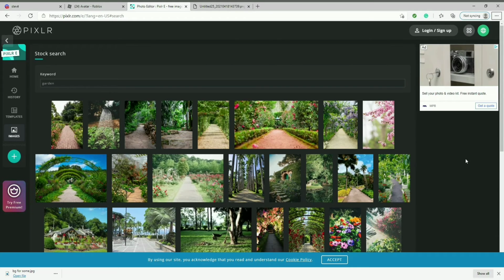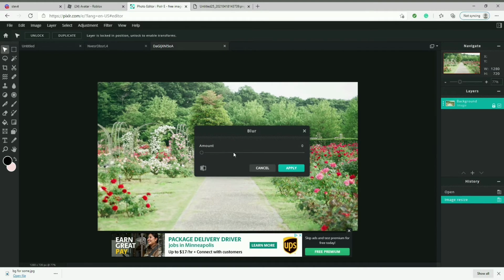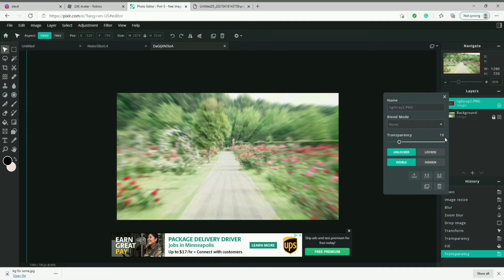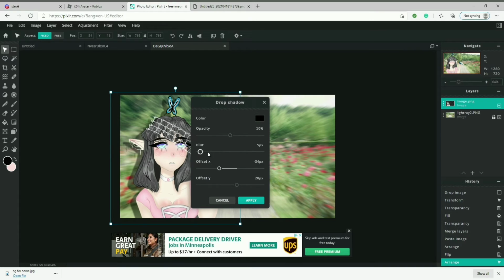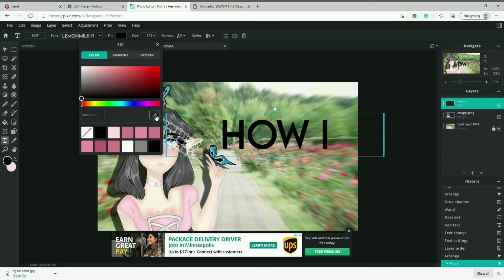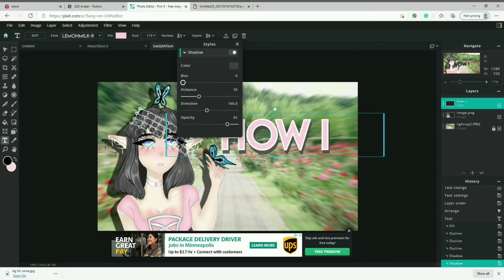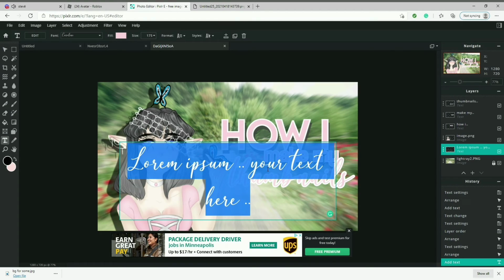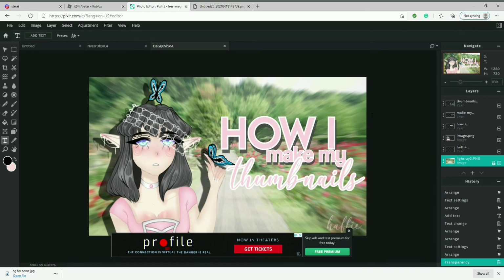HOW I MAKE MY THUMBNAILS 2021 VERSION!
hello, lovelies!
⭐️💖today i wanted to show you guys how I make my thumbnails, (very requested)

☆.｡.:*Roblox name.｡.:*☆
haffiie (unfortunately I cannot add anyone back since there's a 200 friend limit and I wouldn't be able to add everyone back)

haffie#3259

☆.｡.:*questions I get a lot.｡.:*☆
are you Muslim or is it a joke? YES, I am Muslim!
what is your IRL name? Hafsah!
editor? Cap cut
screen recorder?  Windows XBOX recorder!

☆.｡.:*music information.｡.:*☆
All The music I use is from the cap cut audio Icon!

xoxo

DESCRIPTION CREDITS TO Its Akeila!